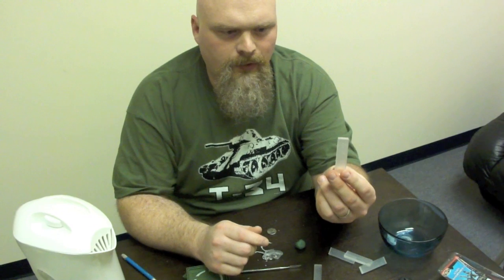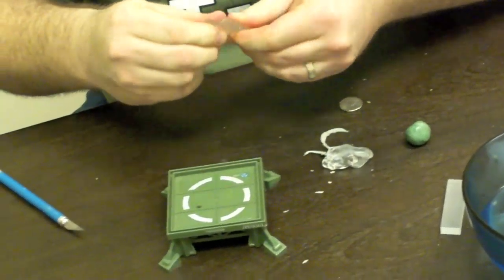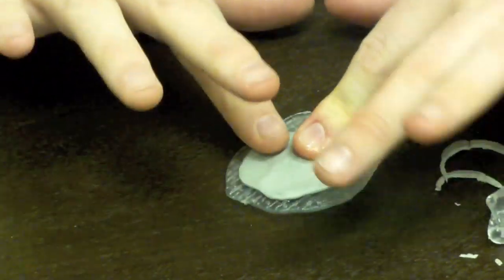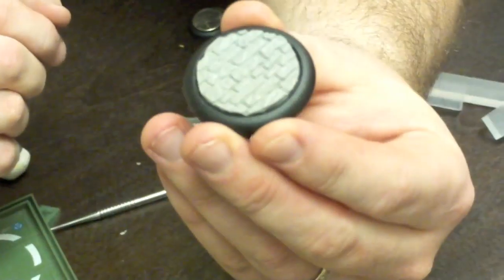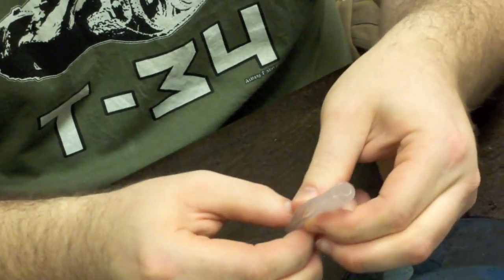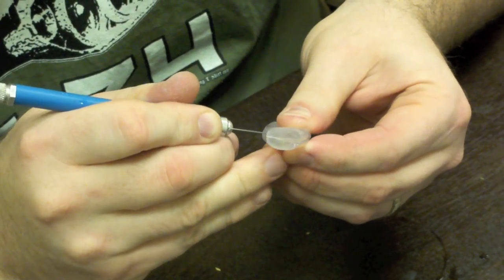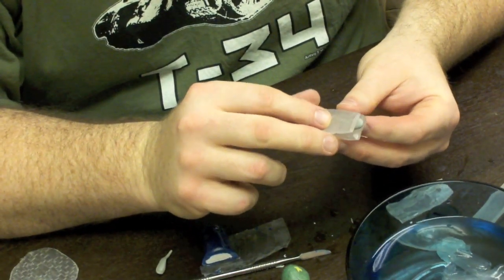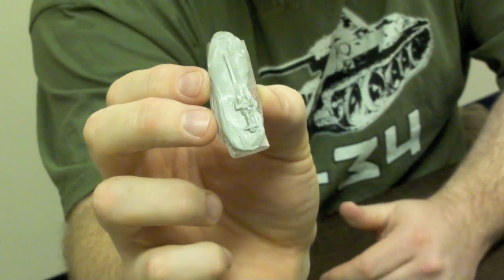Introducing Instant Mold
This is a great product for making your own bits for modeling.  Add details to base, shoulderpads, armor designs etc.  Customize your army, and make your own unique models!  Just add hot water, use again and again.